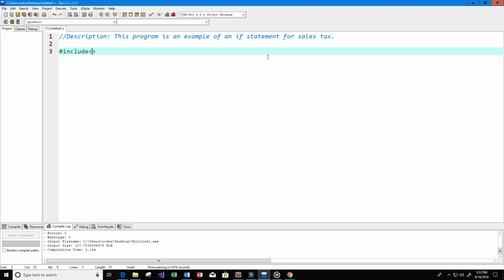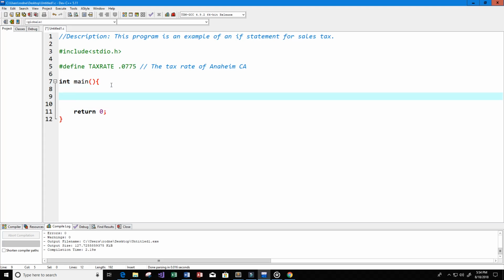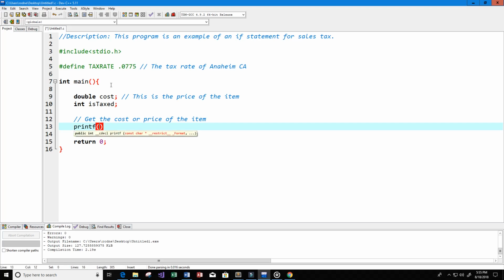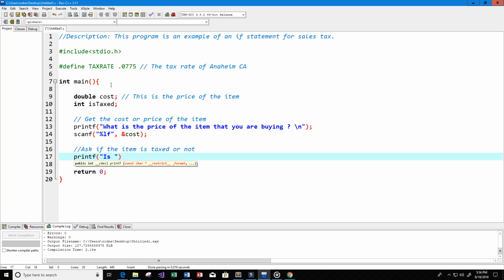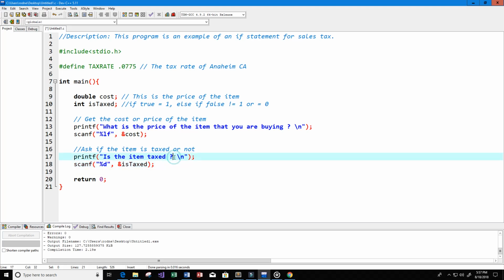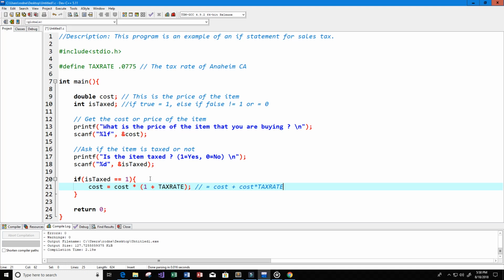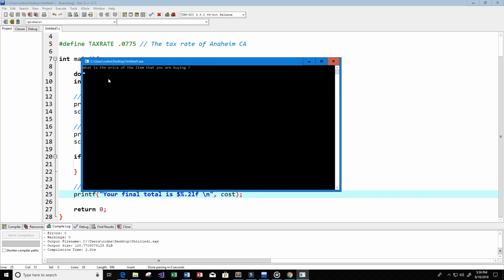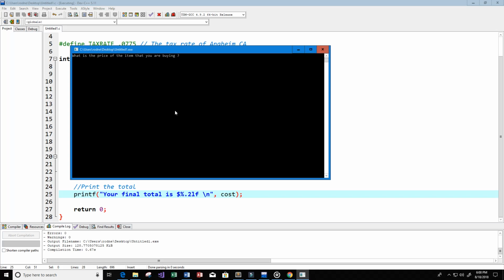If Statement Example Using Sales Tax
This program is an example of an if statement for sales tax

►PROGRAMMING BOOKS